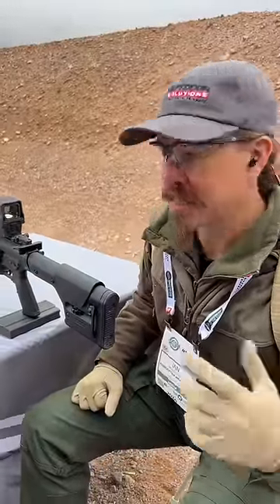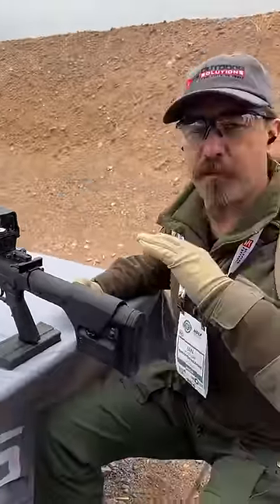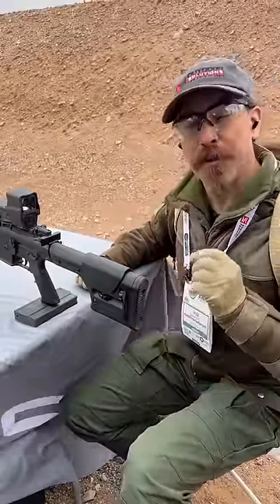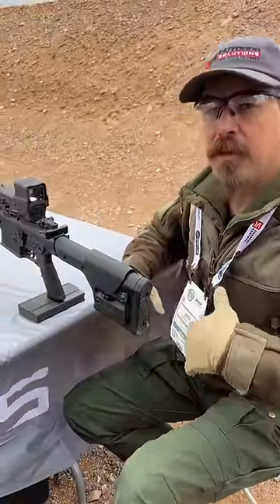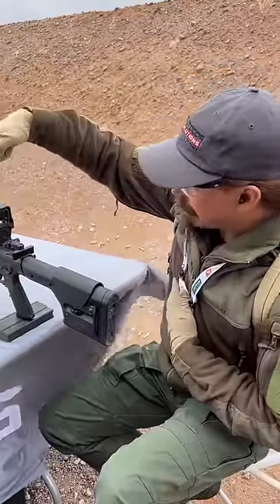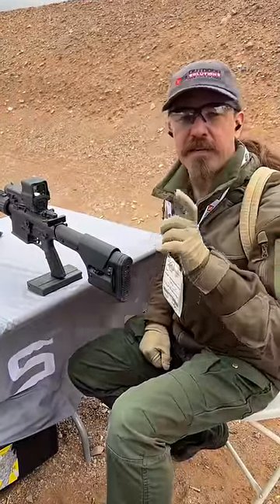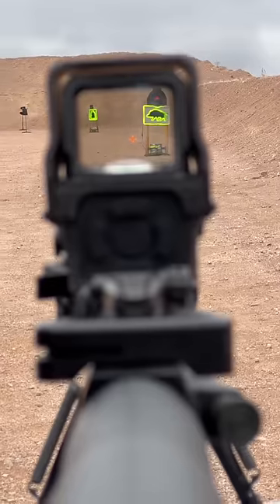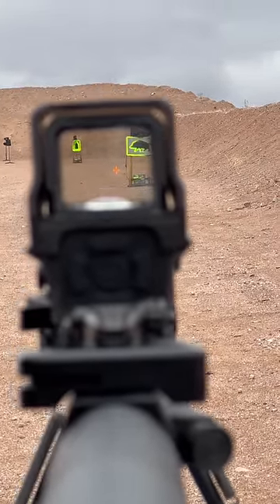Thales thermal integrated red dot